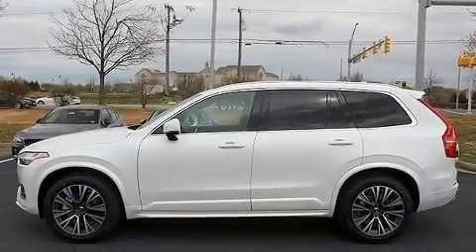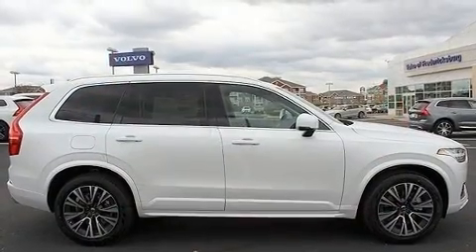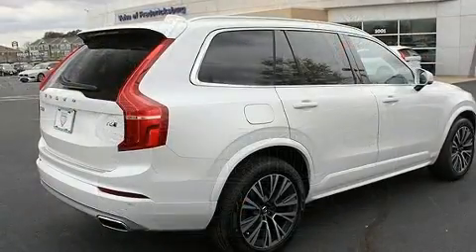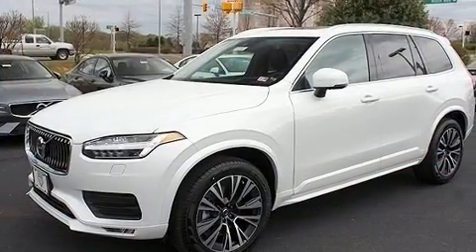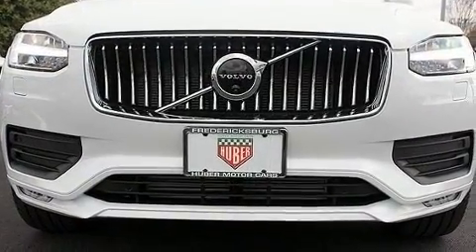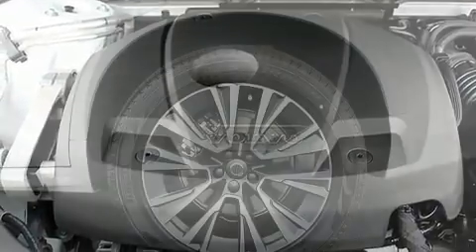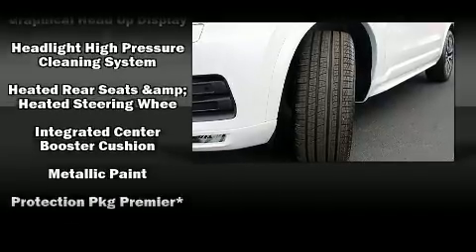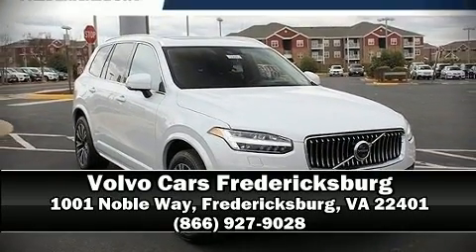2020 Volvo XC90 T6 Momentum 7 Passenger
Step into the 2020 Volvo XC90. A turbocharger further enhances performance, while also preserving fuel economy. Volvo prioritized fit and finish as evidenced by: leather upholstery, automatic temperature control, front fog lights, tilt and telescoping steering wheel, a power rear cargo door, rain sensing wipers, and power front seats. For drivers who enjoy the natural environment, a power moon roof allows an infusion of fresh air. Passengers are protected by various safety and security features, including: head curtain airbags, front side impact airbags, traction control, brake assist, anti-whiplash front head restraints, a security system, an emergency communication system, and 4 wheel disc brakes with ABS. Adaptive cruise control maintains a pre set distance behind the car ahead of you, simplifying highway driving and enhancing safety. We pride ourselves in the quality that we offer on all of our vehicles. Please don't hesitate to give us a call.